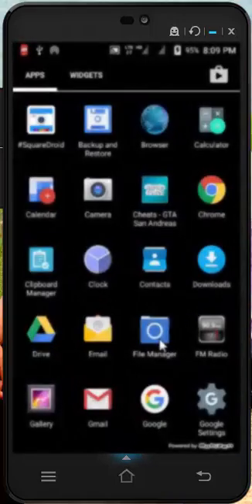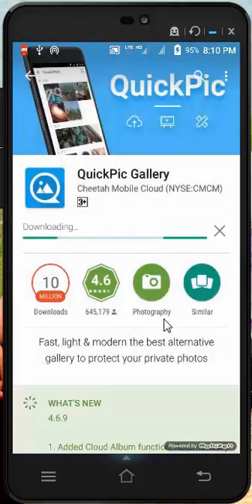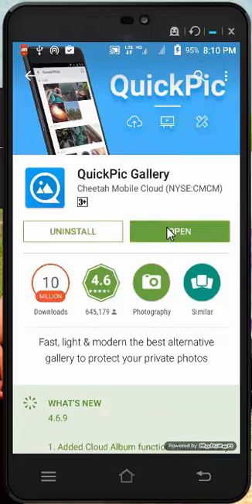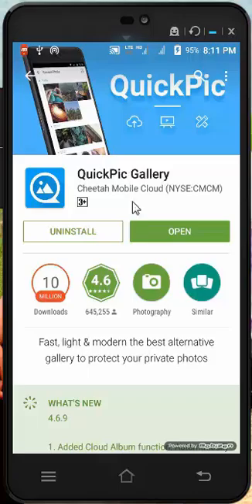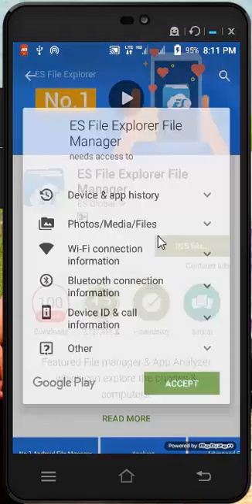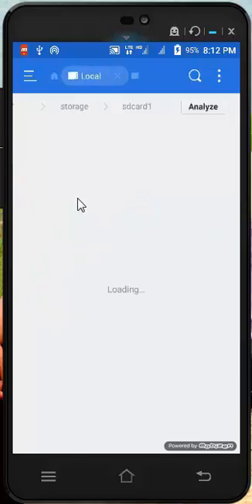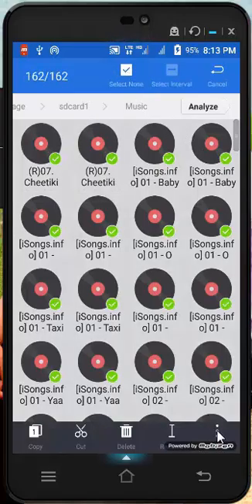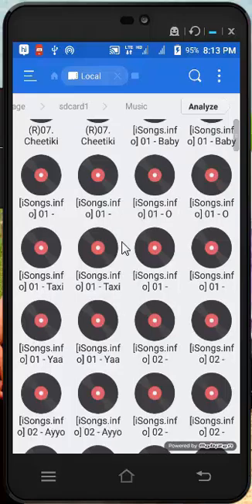how to enable images, videos and music in sdcard to phone's gallery and music player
hey guys.. in this videos i showed you that how to get images, videos and music in sdcard to gallery and music player.